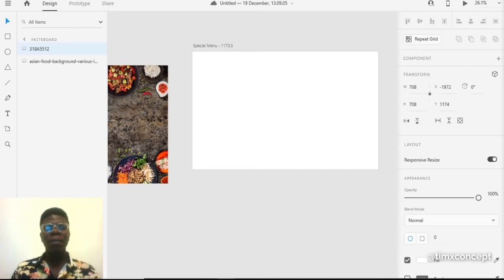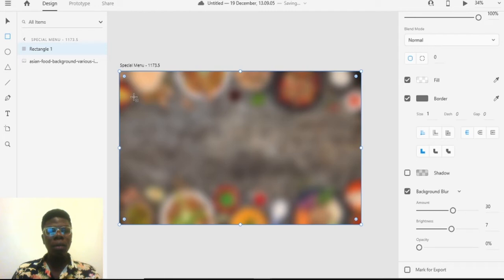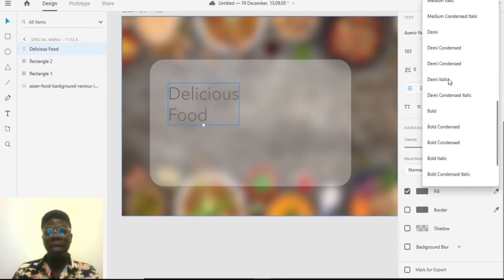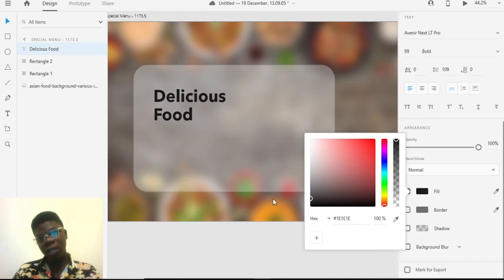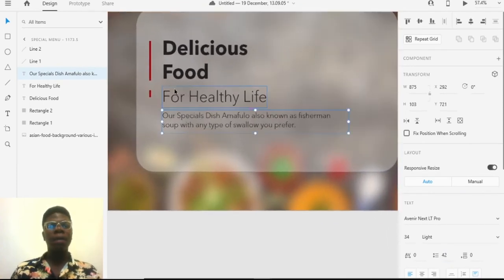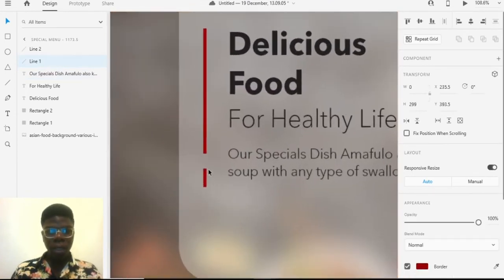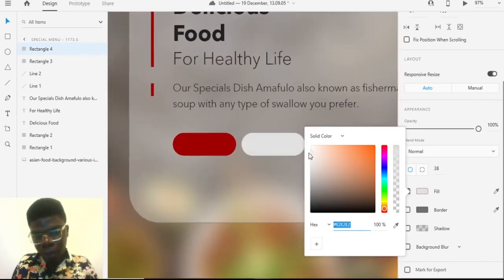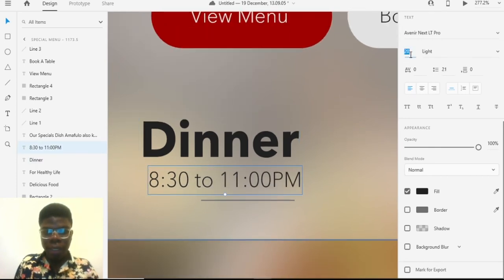How to create a Glassmorphism design using Adobe XD - Understanding glassmorphism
How to create a Glassmorphism design using Adobe XD - New UI Trend for 2021

Understanding the general idea behind glassmorphism using Adobe XD.

Credit
TEF Image